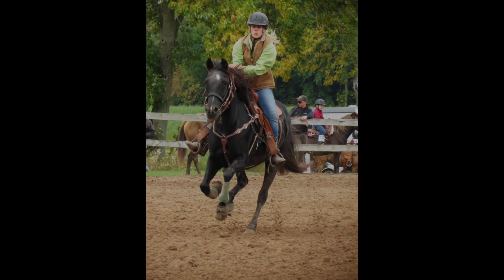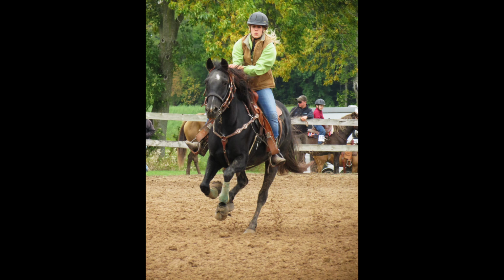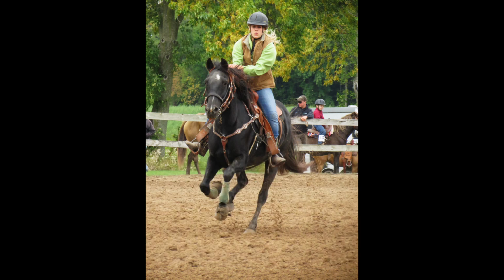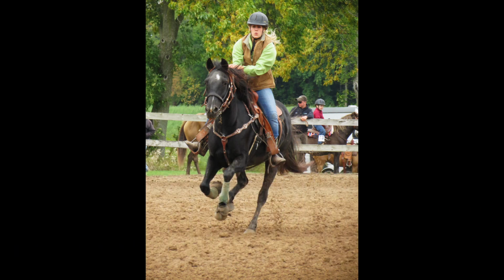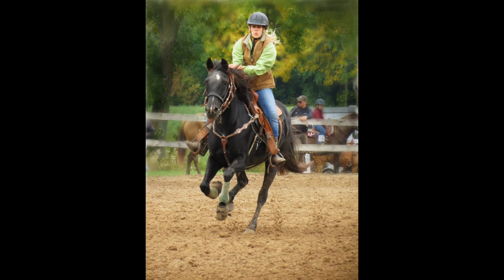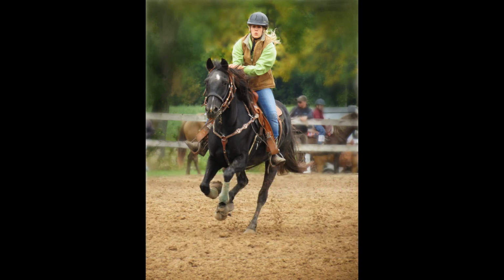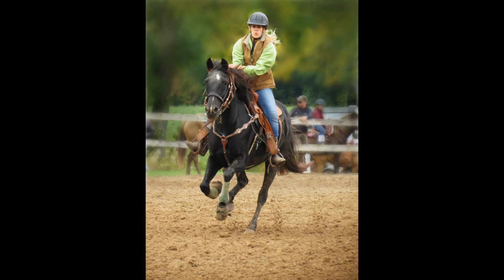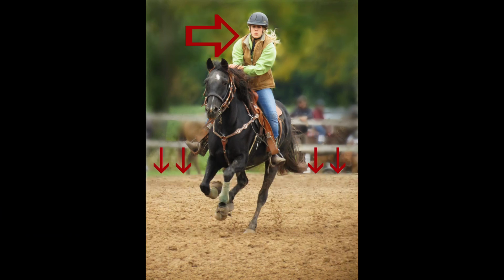3 Easy Tips To Improve your Composition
3 Things to analyze when trying to figure out how to improve the composition in either your photography or your traditional artwork!

Blurring your background or Depth of Field
Color pallet conflicts and how to resolve them
The importance of hard lines and soft transitions